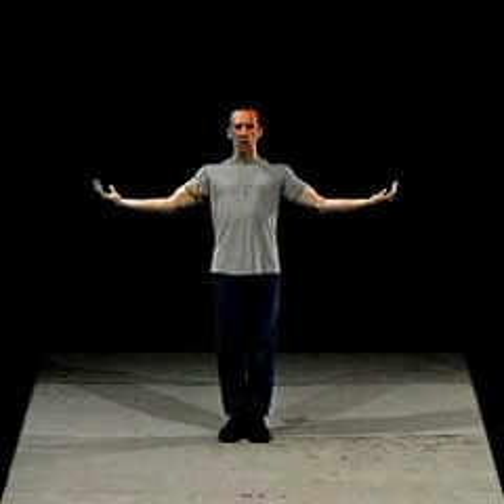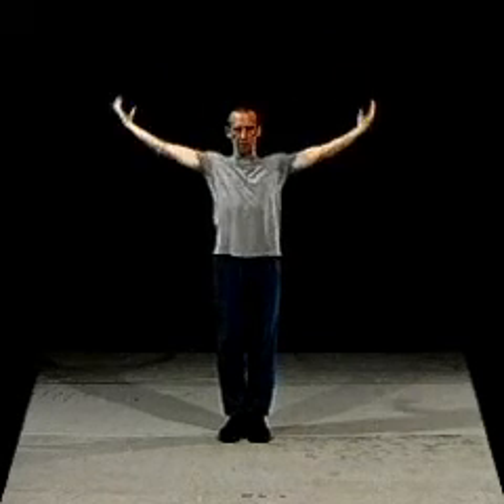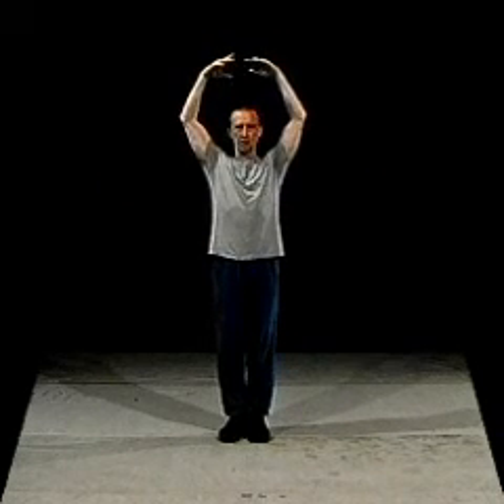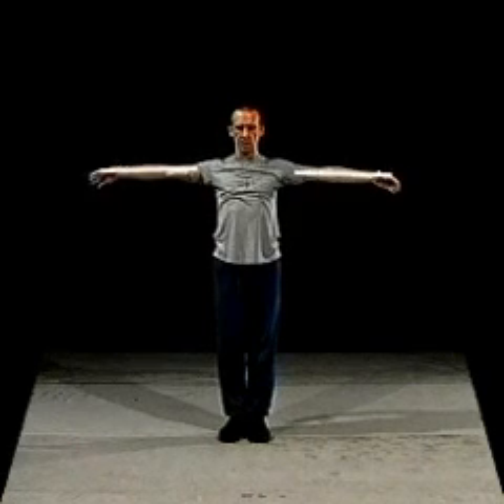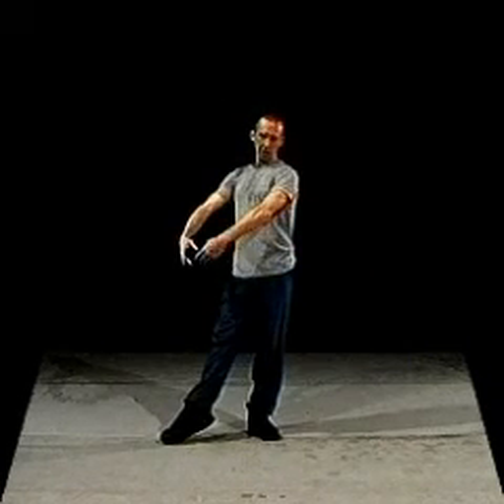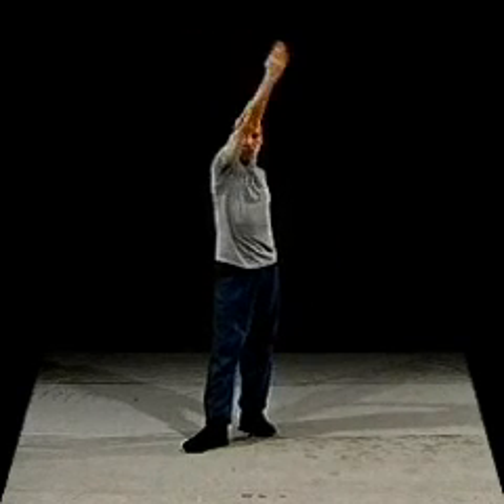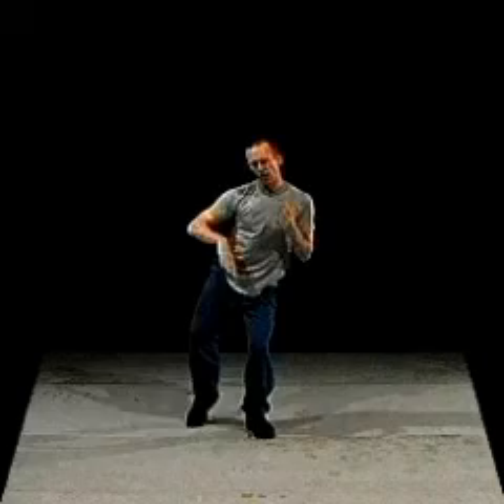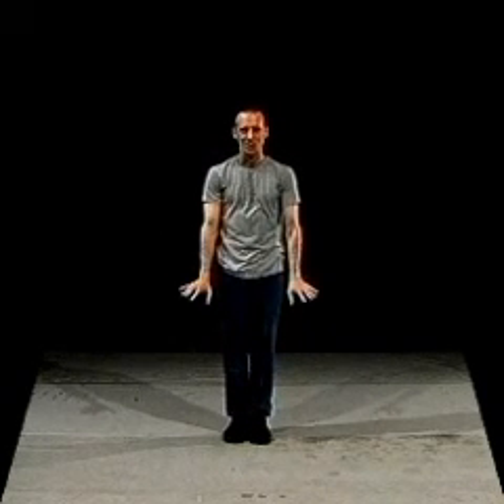Forsythe-Lines-Approaches-4-Torsions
Lines - Approaches - 4 Torsions